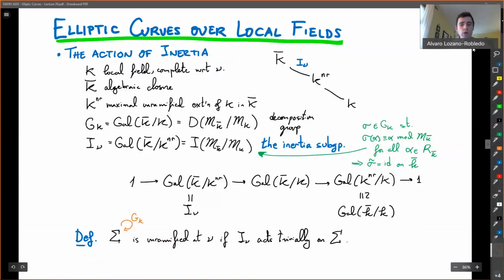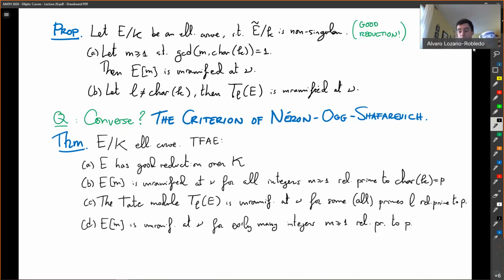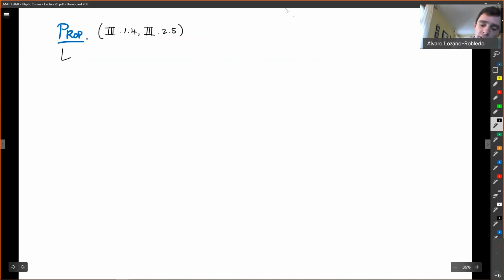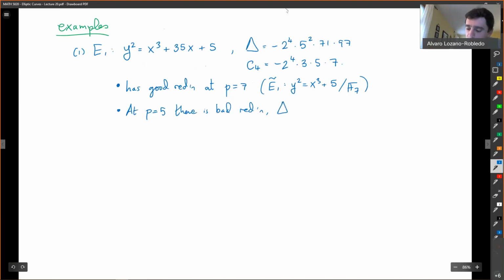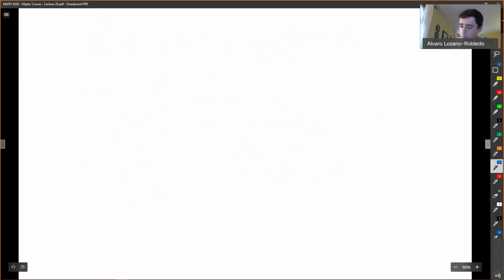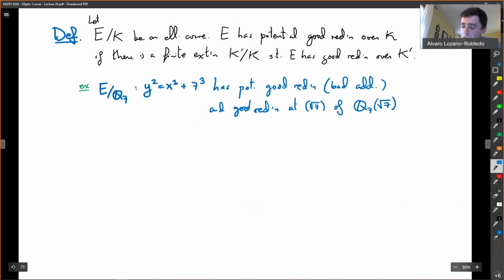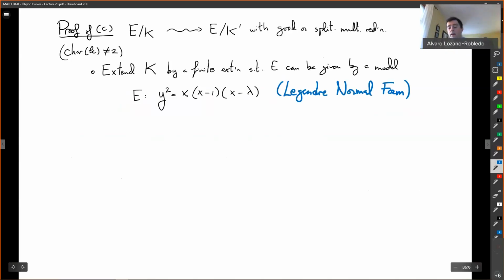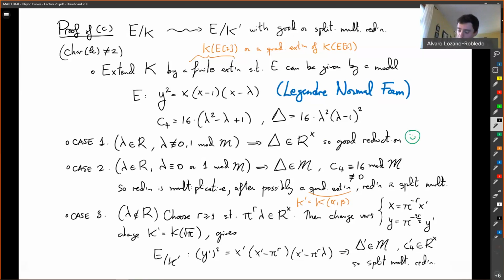Elliptic Curves - Lecture 20a - Elliptic curves over local fields (good and bad reduction)